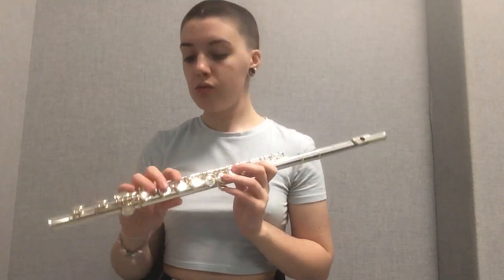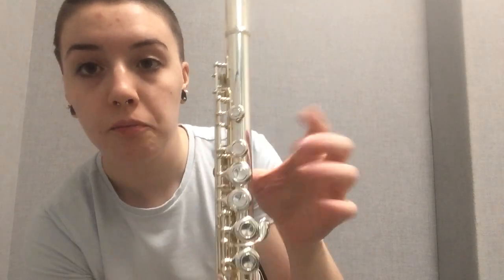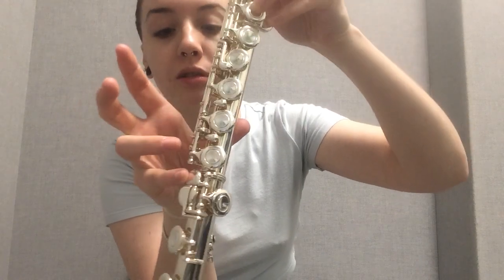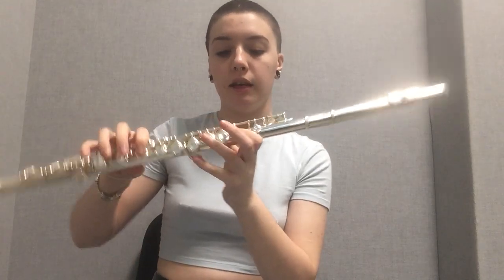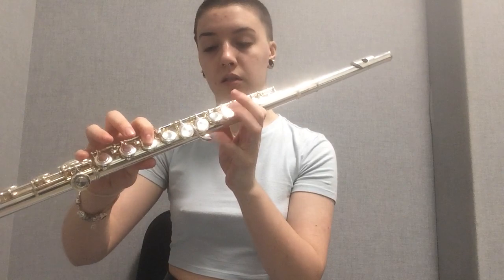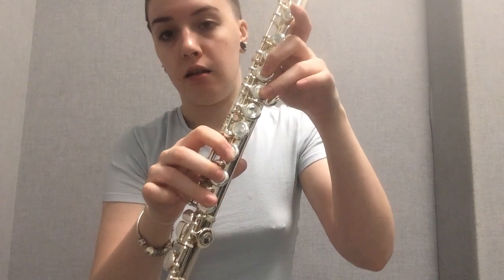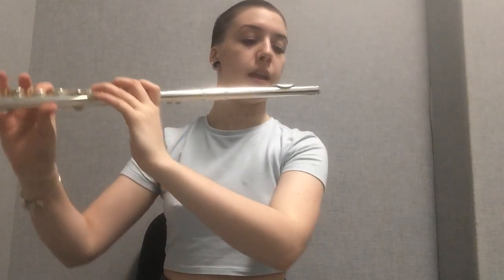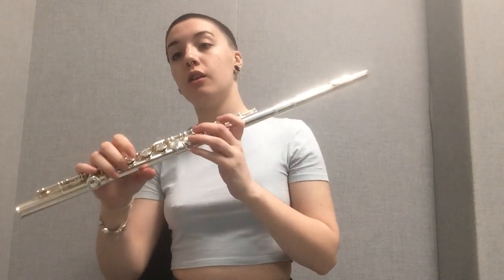Flute- First 5 notes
Bb C D Eb and F on flute